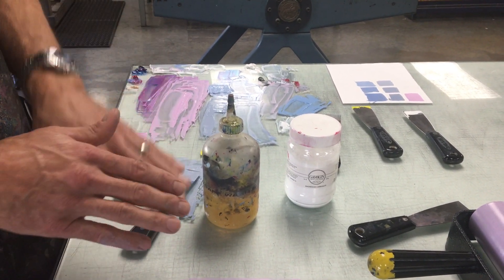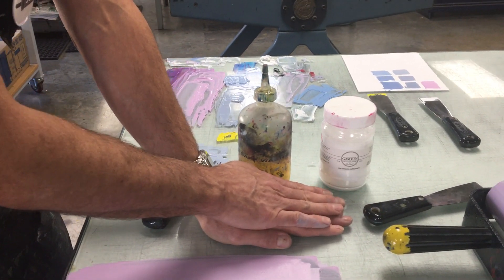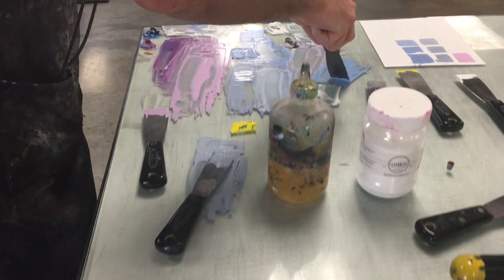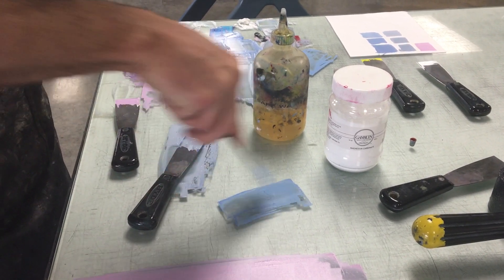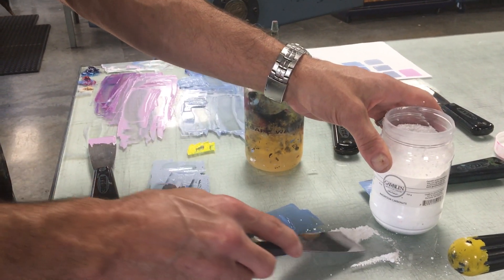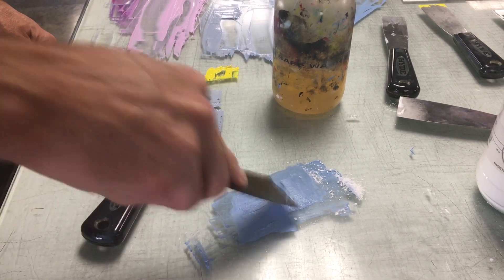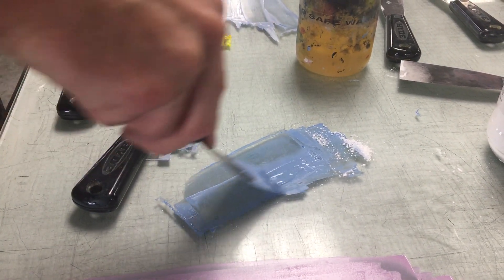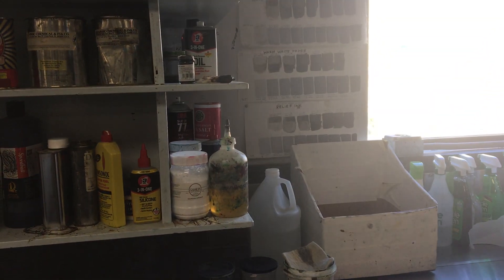04 Modifying Ink Viscosity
Modifying Caligo Safe Wash ink for a reduction linoleum block print. Texas State Print lab